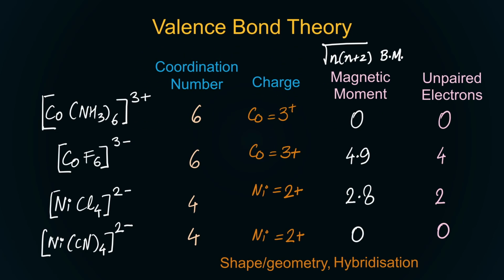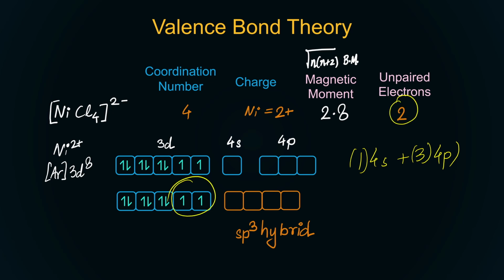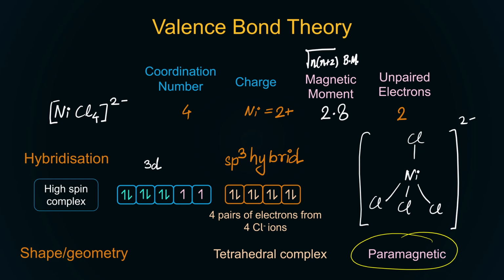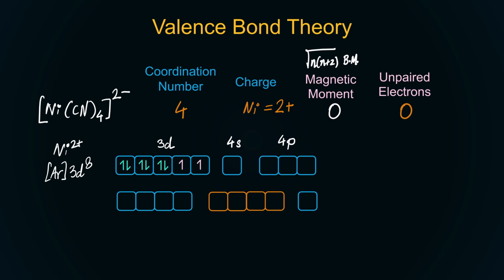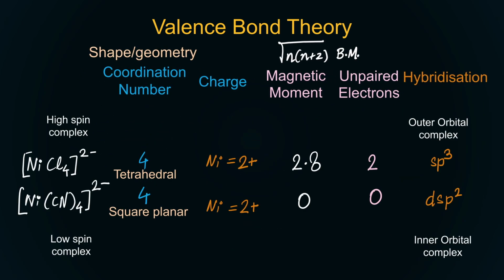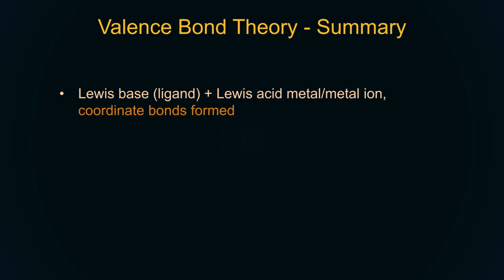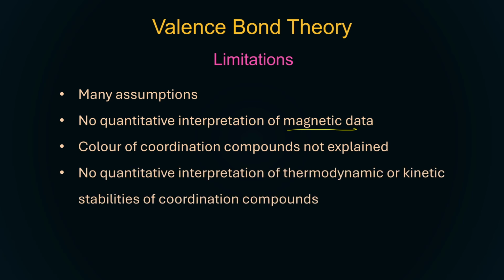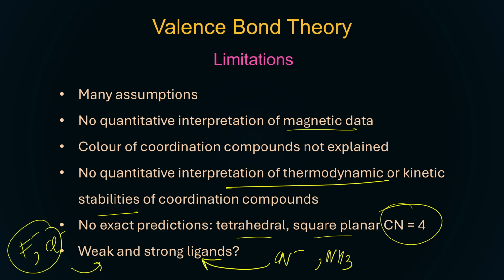Valence Bond Theory Part 2 of 2 | Coordination Compounds | Class 12 | Chemistry | Khan Academy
A look at Valence Bond Theory (VBT) for coordination number 4 (sp3 vs dps2), using examples. The video also covers VBT's key limitations in predicting magnetic moments and geometry.

Timestamps
0:00 Introduction
1:15 VBT Analysis of (Tetrahedral, High Spin)
4:14 VBT Analysis of (Square Planar, Low Spin)
7:25 Food for thought - Tetrahedral/Square Planar vs High/Low spin
8:26 Summary: VBT
9:44 Limitations of VBT